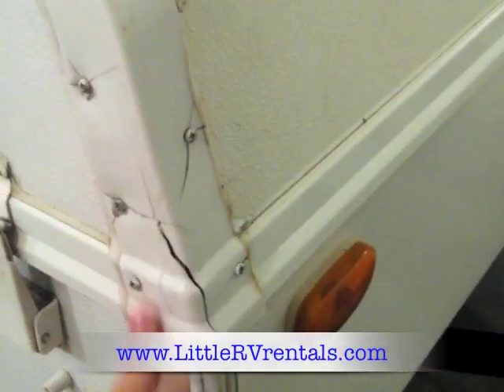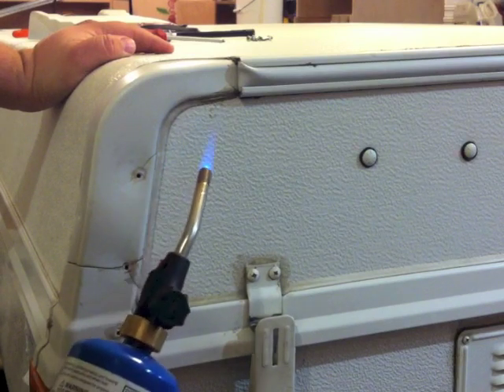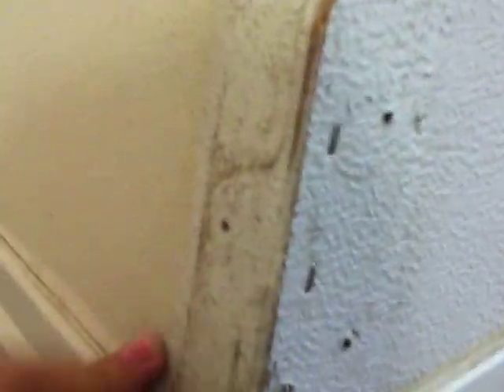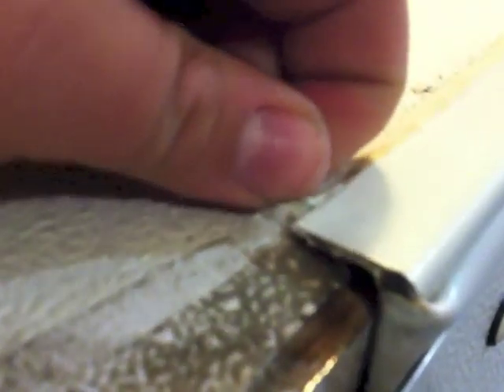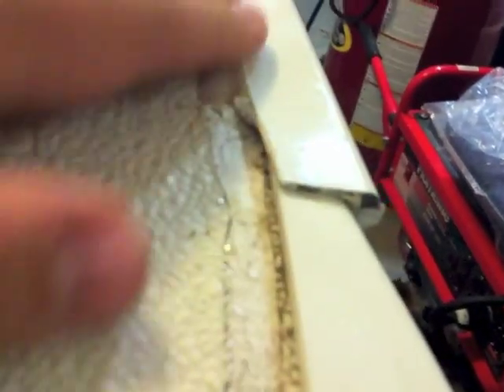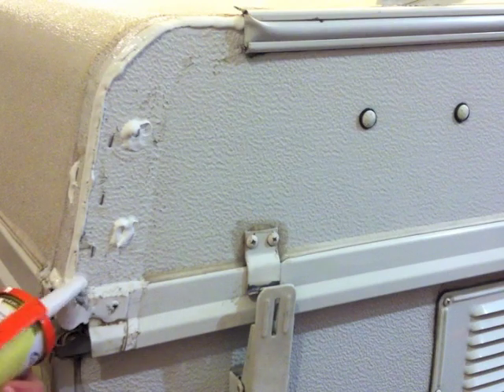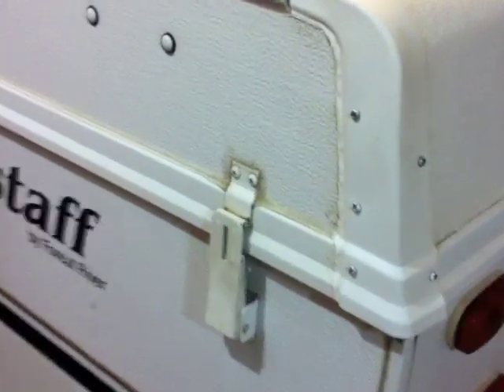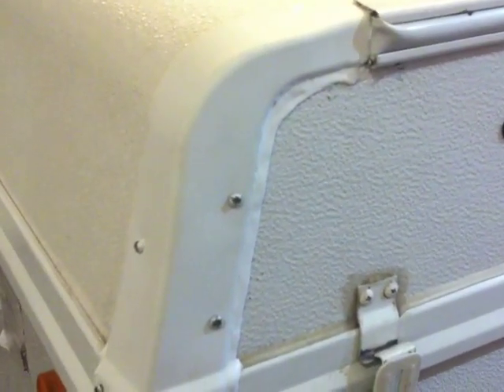How To Repair Popup Tent Trailer Roof Caps Rock wood Flagstaff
How To Repair Popup Tent Trailer Roof Caps

In this video I show how to repair and replace tent trailer or popup camper RV roof corner cover caps

tent trailer corner caps
tent trailer roof caps
tent trailer corner covers
tent trailer roof repair
tent trailer repair
popup camper
popup corner covers
popup roof repair
popup corner caps
popup repair
proflex
dicor
RV roof repair
RV roof sealing
RV roof caulking
how to seal RV roof
stopleak
RV maintenance
caulking RV roof
folding campers
rv roof sealant
rv roof coating
flagstaff campers
tent campers
pup tent
forest river flagstaff